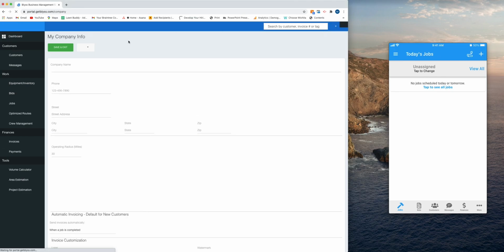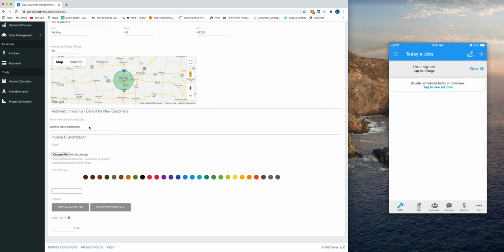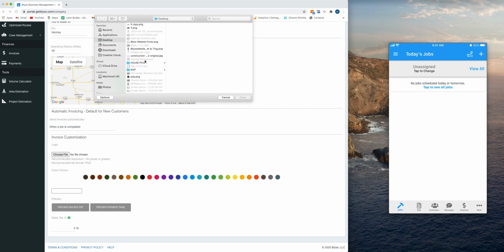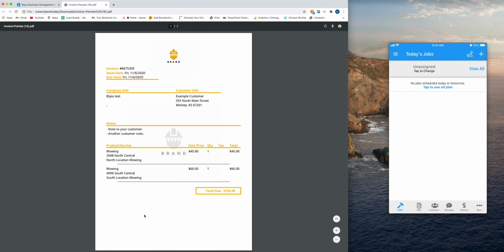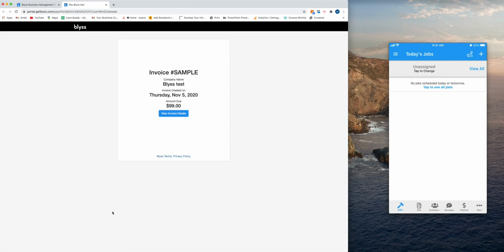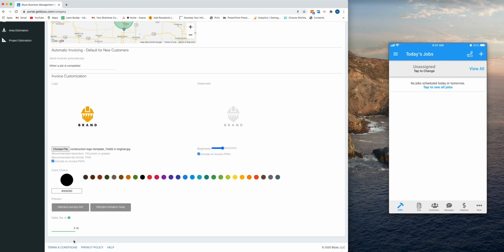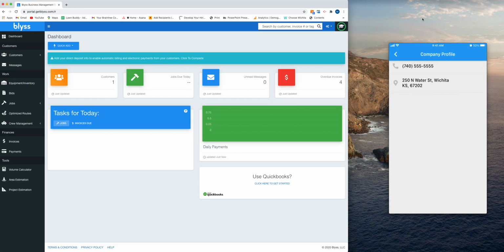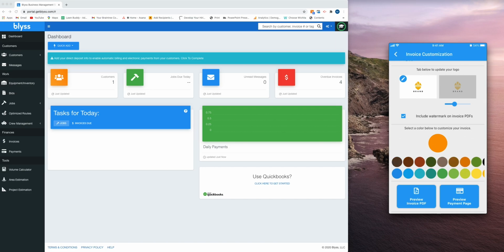How to customize your invoices and profile.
Show your customers how professional you are by keeping your brand front and center to all correspondence that goes to them.